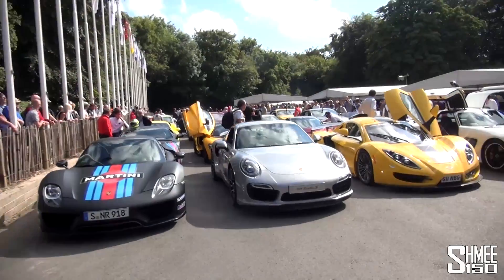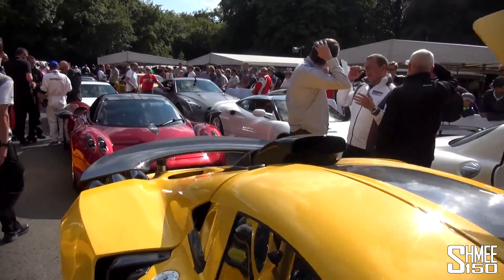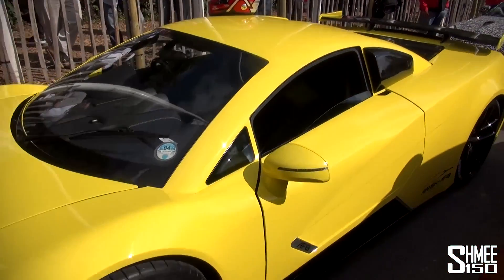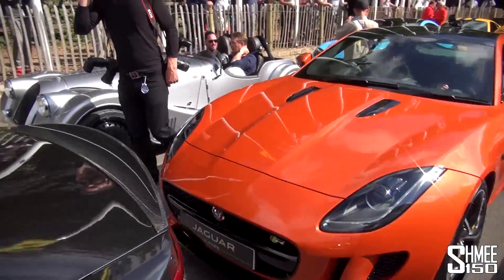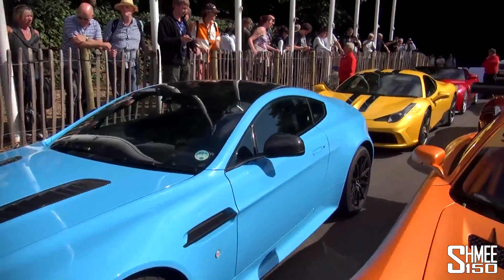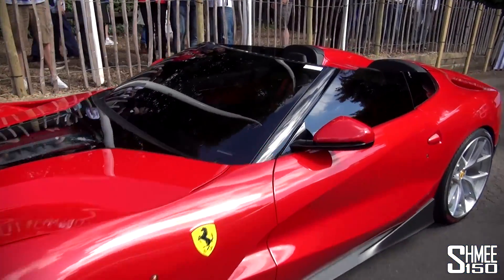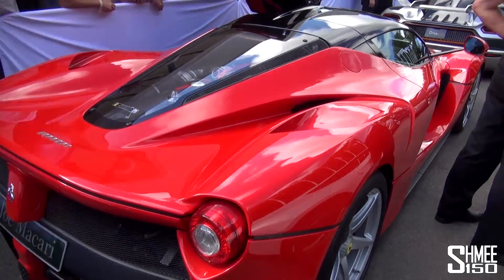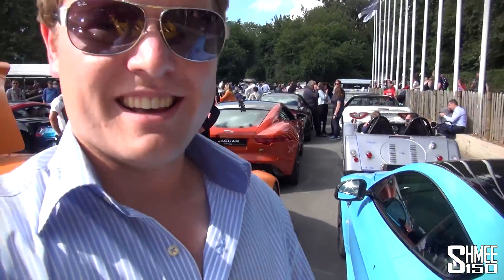Supercars at FOS 2014 - LaFerrari, P1, 918, One:1, Huayra, F12 TRS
The Michelin Supercar Paddock put on an incredibly impressive display for the 2014 Goodwood Festival of Speed, possibly the best ever in terms of the cars on display and here we take a quick walk through the pack getting ready to head up the hill.

Highlights including the Ferrari LaFerrari, McLaren P1, Porsche 918, Koenigsegg One:1, Pagani Huayra, Ferrari F12 TRS, and new supercars like the Lamborghini Huracan, Arash AF8, Aston Martin Vanquish Volante, Ferrari California T and many, many more.